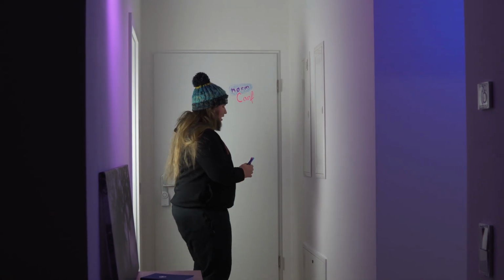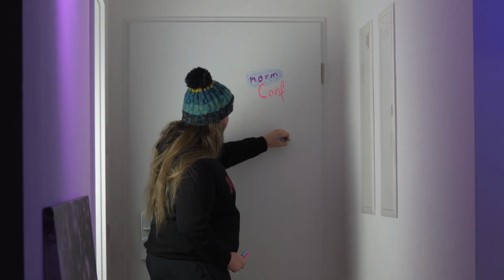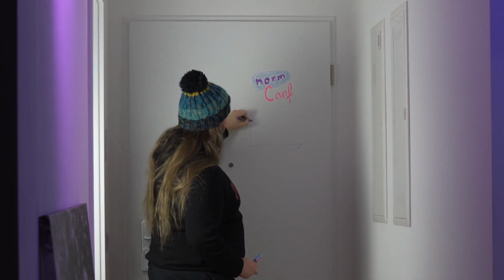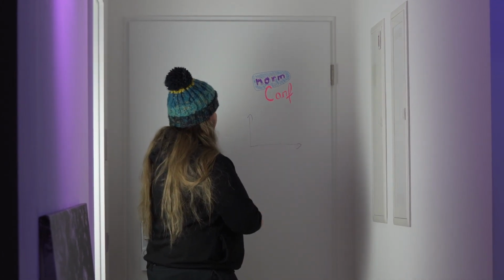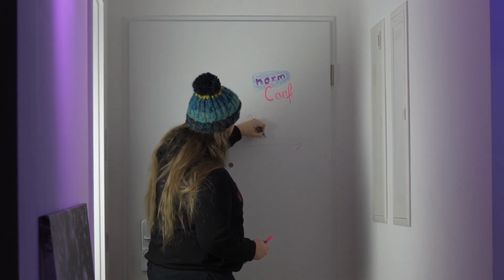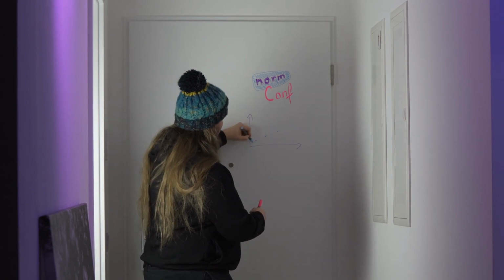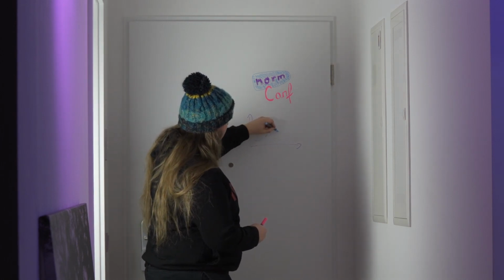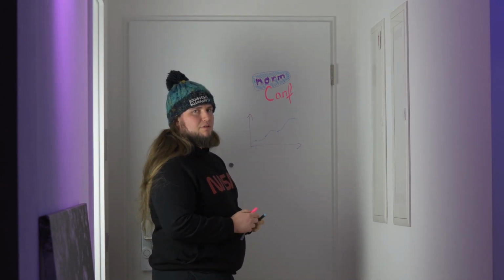Stop using random Splits - NormConf "Hallway Track"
This is a silly little video I made for the unofficial "Hallway Track" at NormConf, the NormCore ML conference.